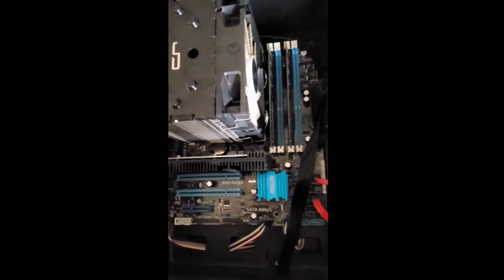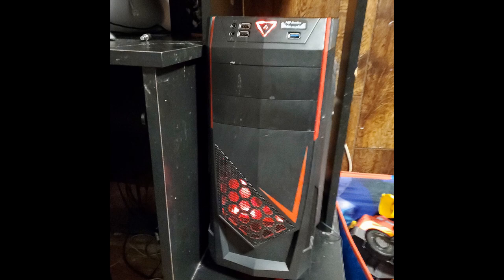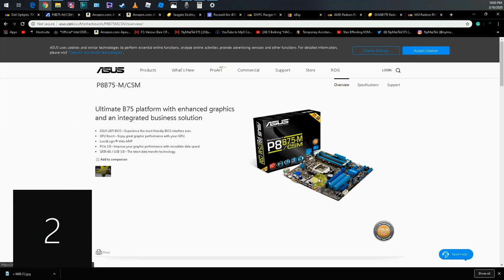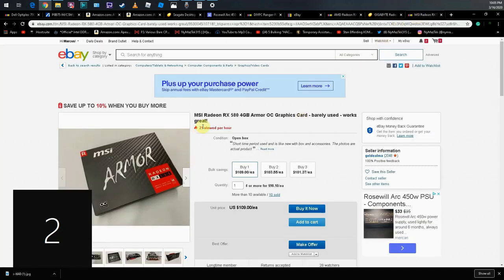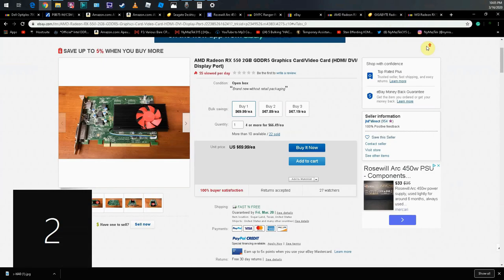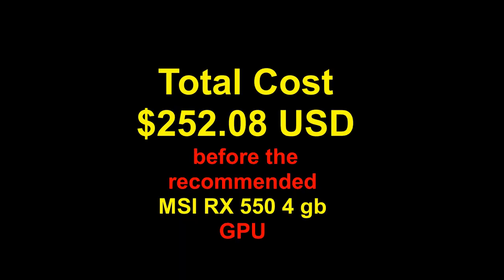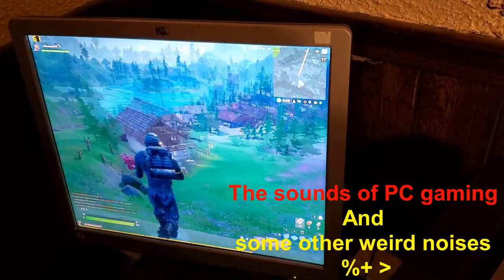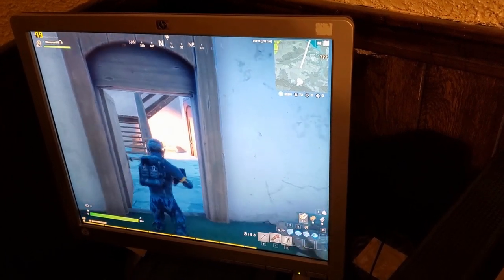Can Fortnite run with a RX 550 and Intel Core i5-2400 on High settings in 2020?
This was a fun build but a better GPU would have helped a bit.
Specs and recommendations on this build:
Intel I5 2400 4 core CPU
ASUS P8B75M/CSM
A-TECH 8gb ddr3 ram
Rosewill ARC 550w 80+ Bronze PSU (Recommend)
DIYPC Ranger R4

Gigabyte Z370p
G.SKILL Ripjaws V Series 32GB (4 x 8GB) 288-Pin DDR4 SDRAM DDR4 2666:
SAMSUNG 970 EVO M.2 2280 250GB PCIe Gen 3.0 x4, NVMe 1.3 V-NAND 3-bit MLC
Samsung 850 EVO SSD: shorturl.at/crzY4
Samsung 860 EVO SSD: shorturl.at/jrGZ1
EVGA GeForce RTX 2080ti kingpin11GB GDDR6
CORSAIR TX850 850Watt 80+Gold  Semi Modular Power Supply:
Noctua NH-L12S 70mm Low-Profile CPU Cooler w/120mm PWM Fan
Category
Gaming